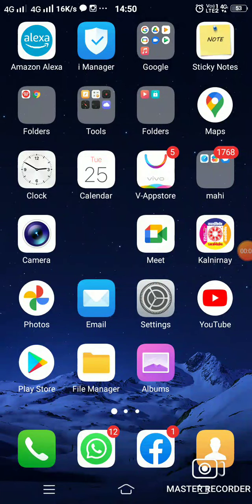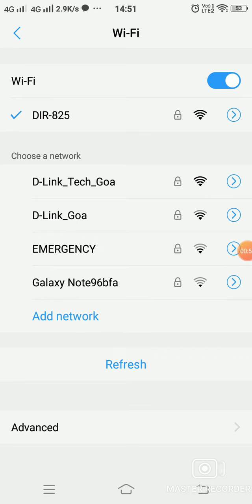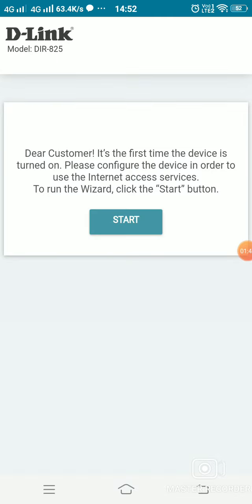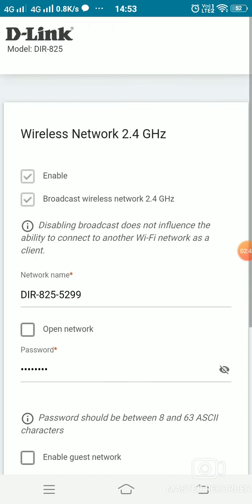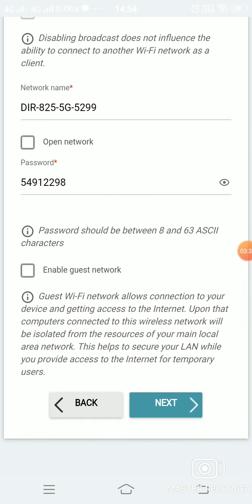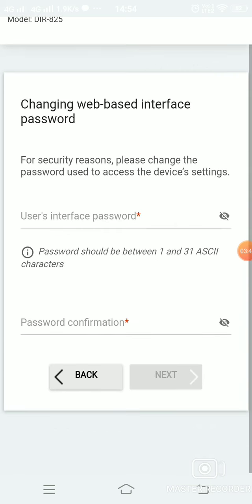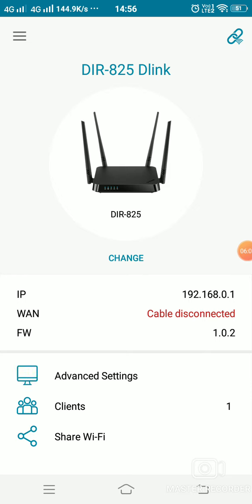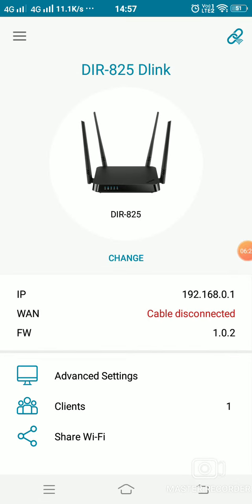D-Link assistant app DIR-825 configuration.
This is a basic video explaining DIR825 configuration using the D-link assistant app